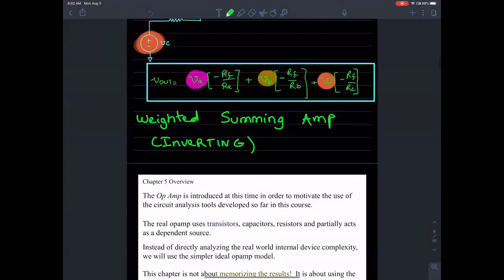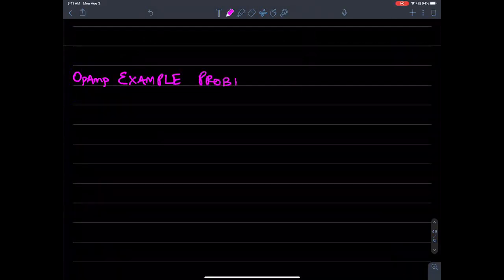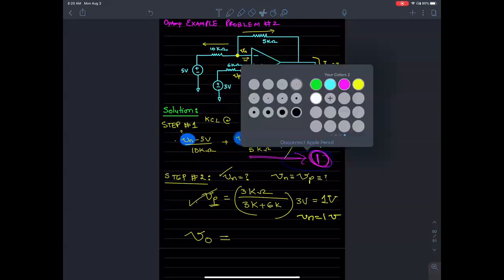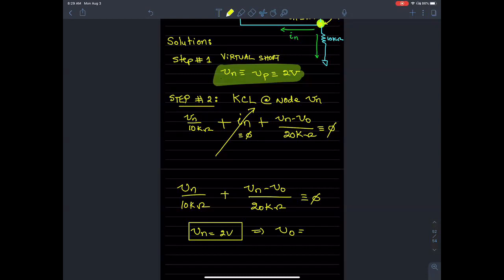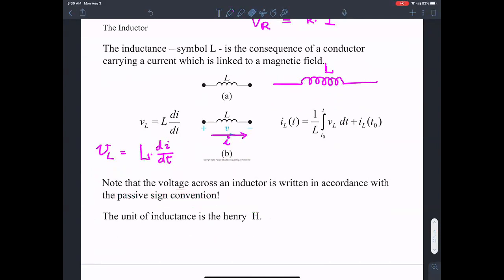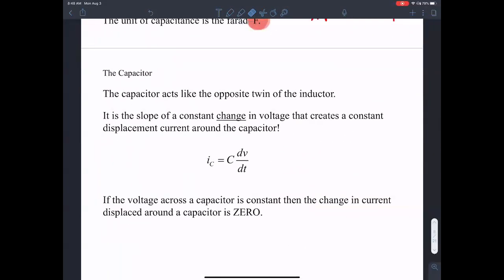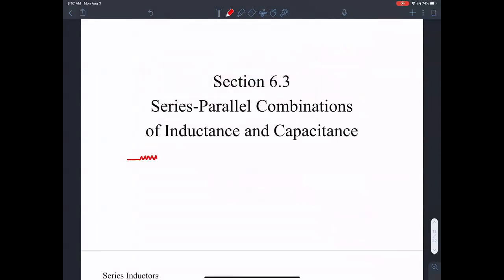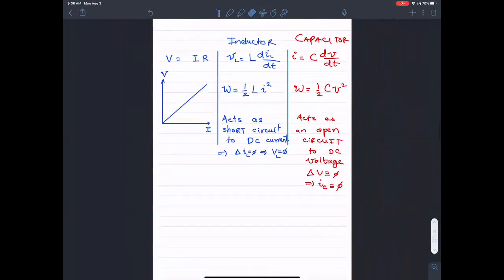Lecture - 13 Capacitance, Inductance